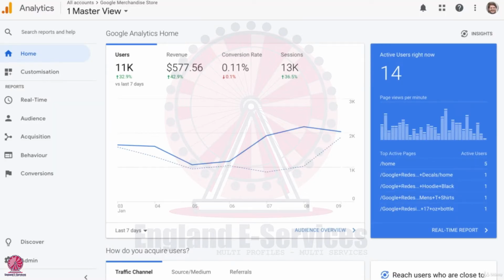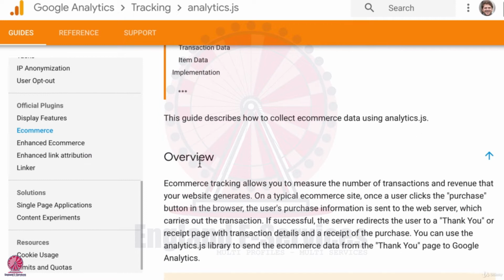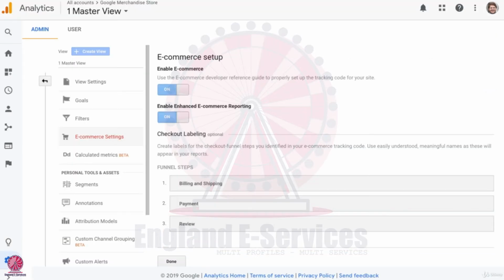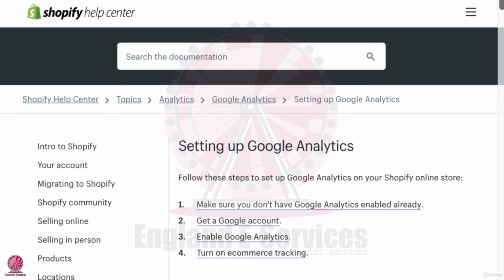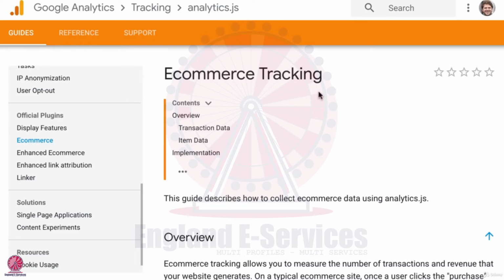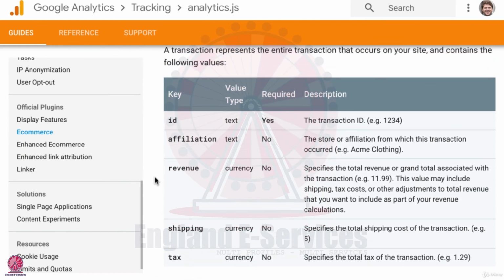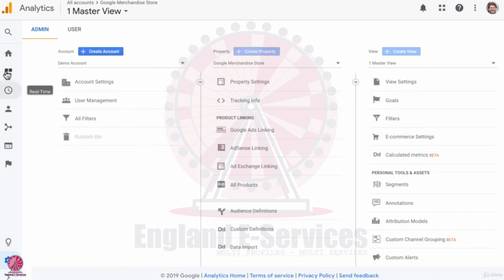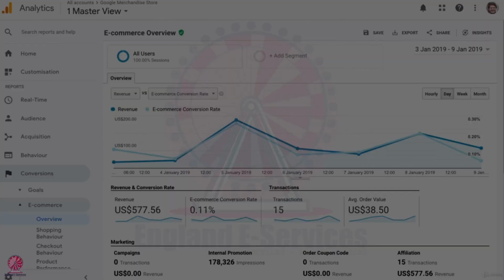The Complete Digital Marketing Course:[PART12:Google Analytics](EP9:Set Up EcomTrack in GoogleAnaly)